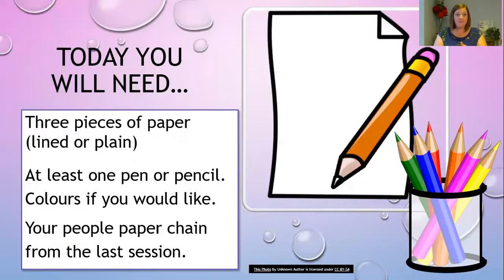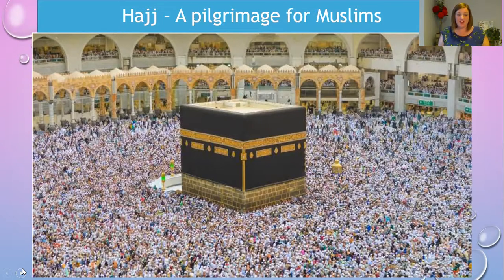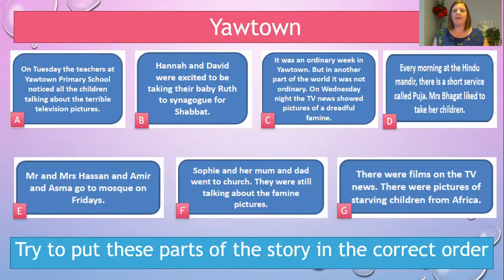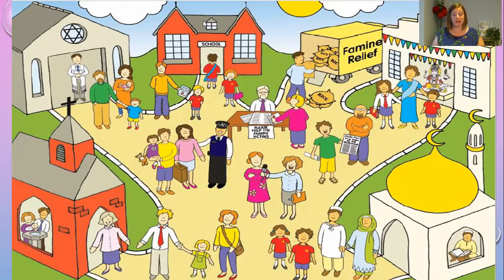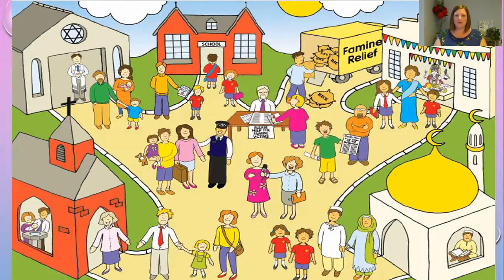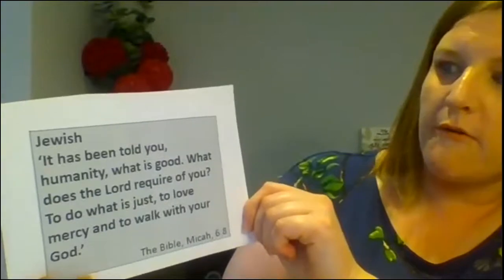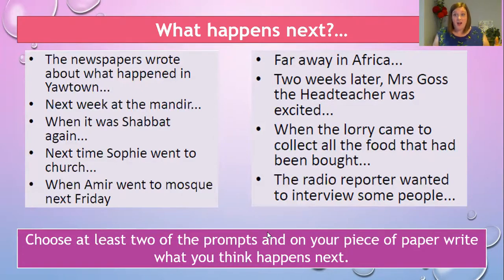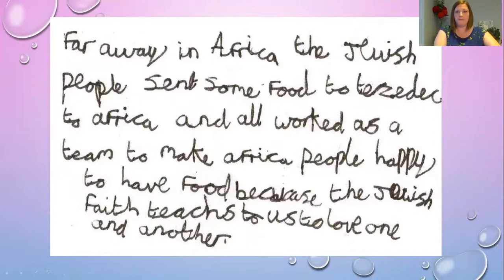Year 3-Day 9-RE